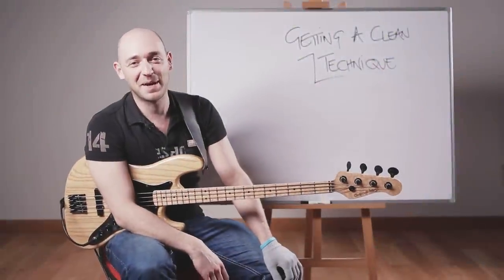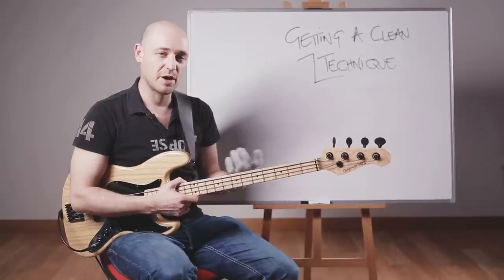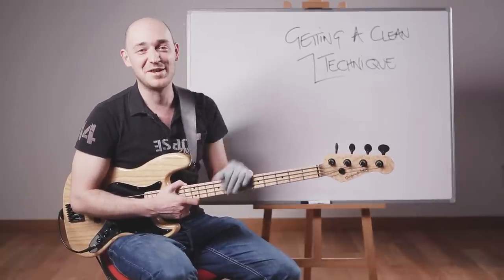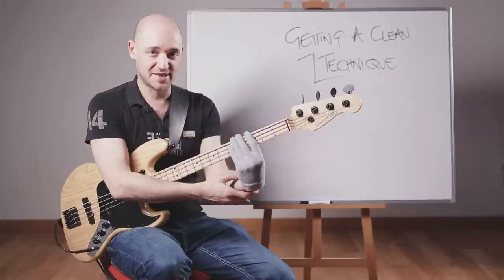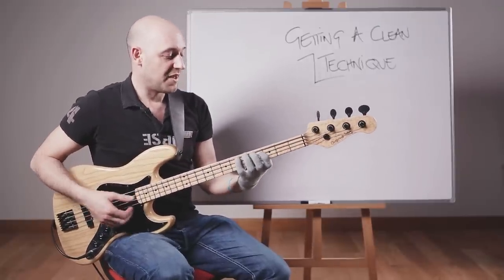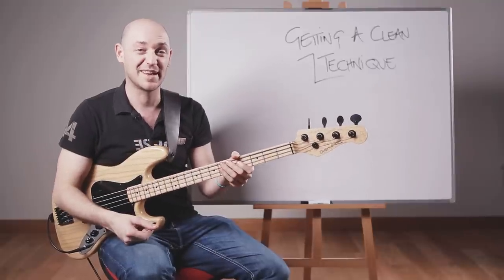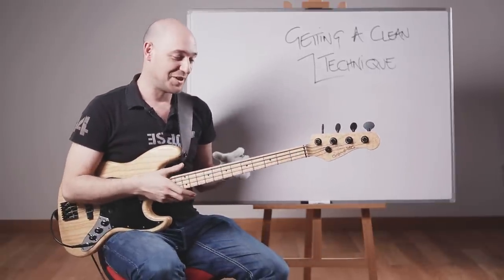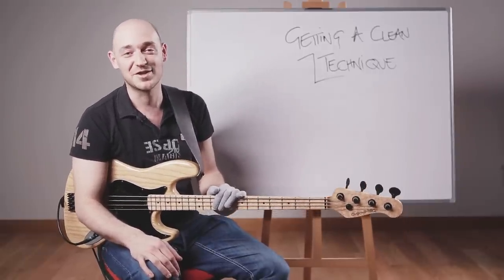Bass Technique... A Crash Course (L#127)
Many of the students that i’ve worked with in the past have had problems with their technique, and in many cases their bad technique was the main thing that was holding them back.

It’s more often than not a mix of many different elements which all feed into each other and put our whole alignment out of balance - bad posture, wrong strap height, wrists that are too bent, over stretching…  I could go on and on.

The gag is, each of these things feed each other. If one thing is wrong, it effects everything else and ultimately it holds your bass playing back in a big way.

It’s like trying to run a race, but with a brick tied to one foot and a tennis racket to the other… you’re not going to be going anywhere fast! ;)

In this lesson i’m going to show you some great pointers to keep your technique clean and free of bad habits.

Scott :)